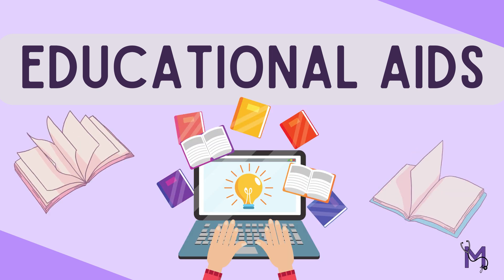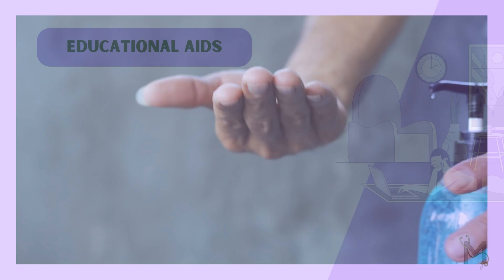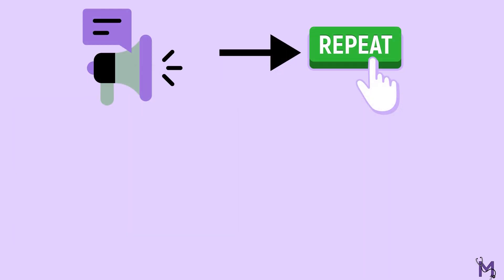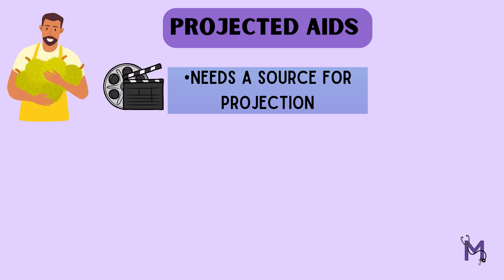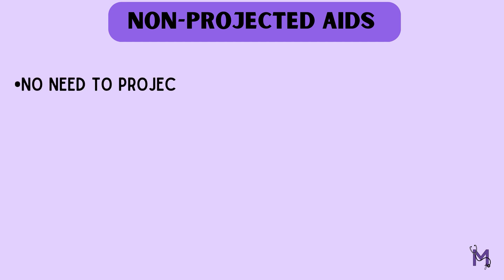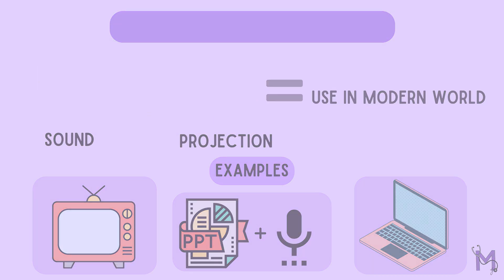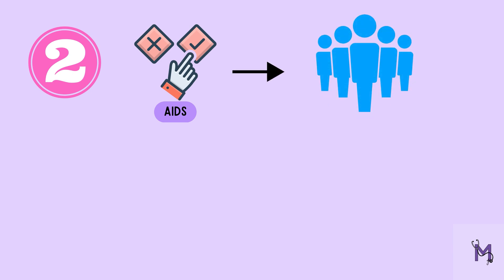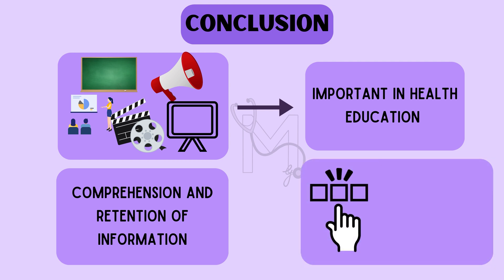Health Education Aids Explained | Auditory, Visual & Combined Methods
Welcome to our Ultimate Guide on Health Education Aids! In this video, we dive deep into an "Introduction to Health Education Aids" discussing how these resources democratize knowledge and enhance learning experiences. Discover the "Overview of Auditory Aids" that can transform how information is absorbed, from recordings to interactive tools. We’ll also provide a detailed "Explanation of Visual Aids", which take presentations to the next level with engaging graphics and videos.  Don't miss our insights on the "Importance of Combining Aids"for effective communication! Join us to revolutionize your health education approach.

Time stamps:
0:11 - Introduction to health education aids
0:53 - Overview of auditory aids
1:19 - Explanation of visual aids
2:54 - Importance of combining aids